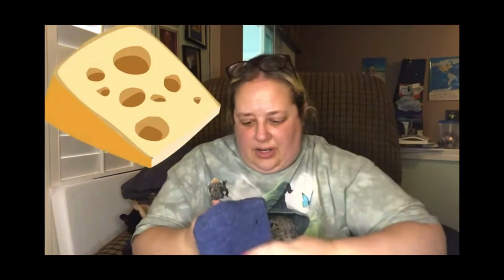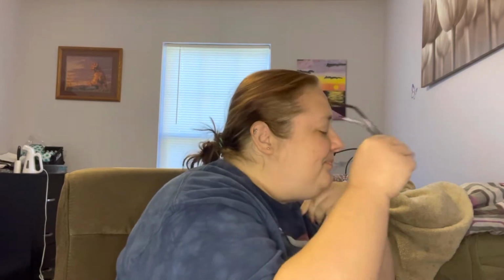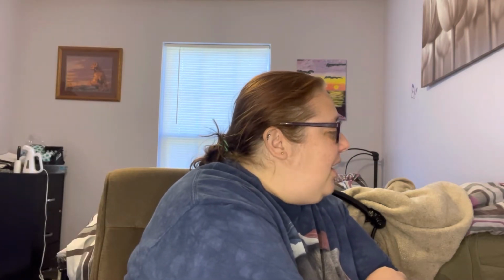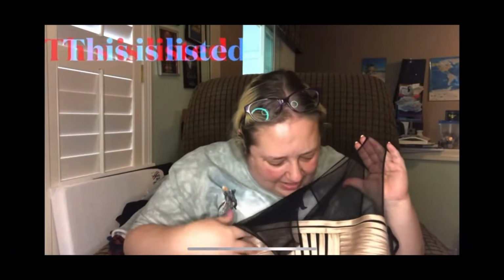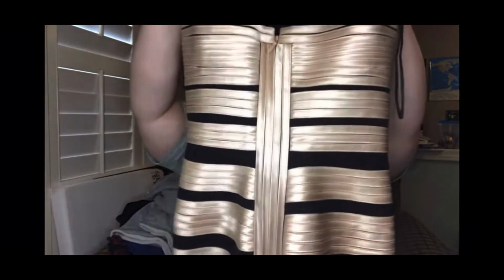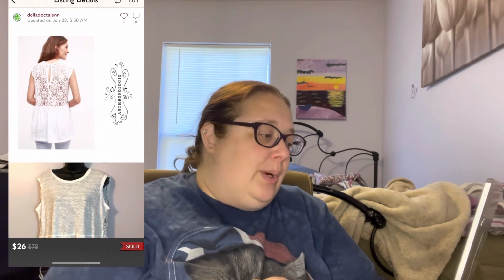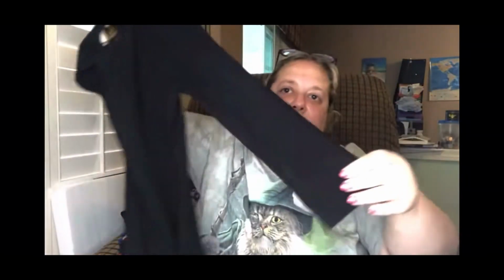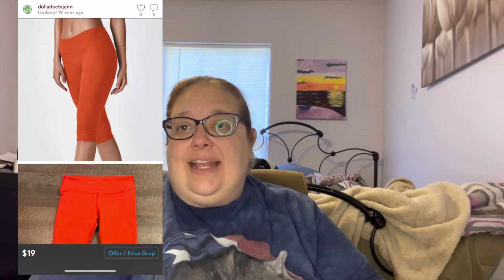Throwback Thursday First Ever ThredUP Unboxing Revisited - Did Trash Make Me Money?!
If you like thrift hauls, what sold videos or that sort of content I’m going to start trying to do some. Partly to hold myself accountable and also because I like sharing fun finds!

We are back with series Throwback Thursday! See past shopping trips and what sold and what hasn’t. Are you surprised?! First thredup box ever unboxing did it actually make me money?! How long did it take?

Note: For new customers only.

eBay store
Juicyjdvm